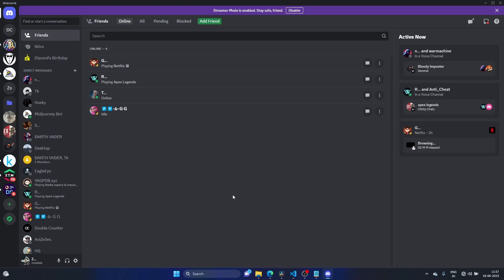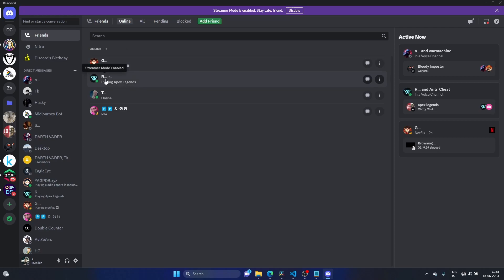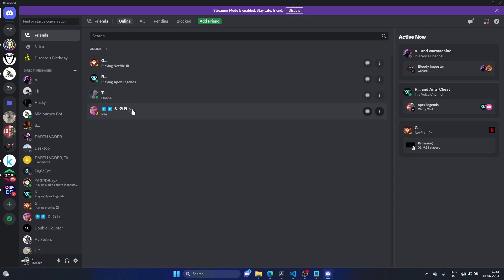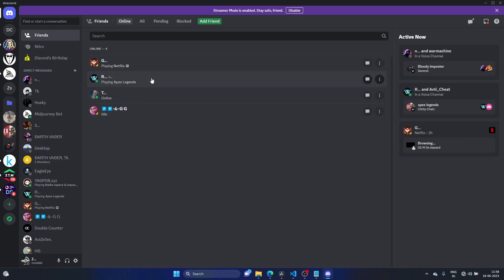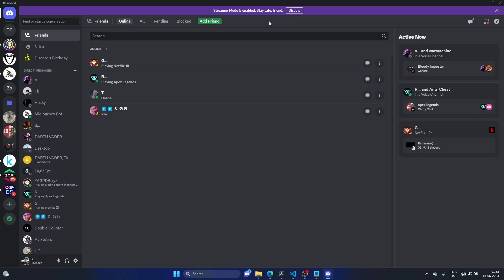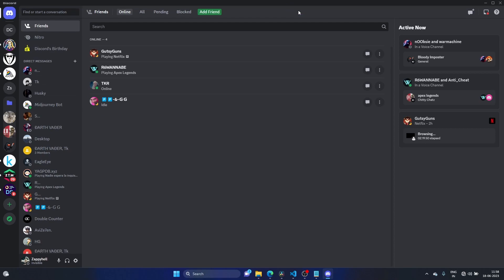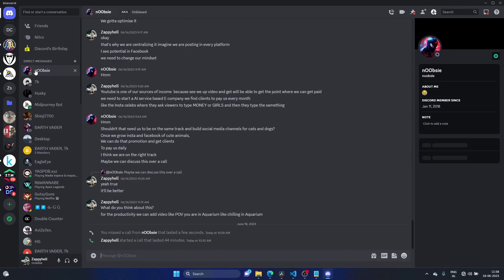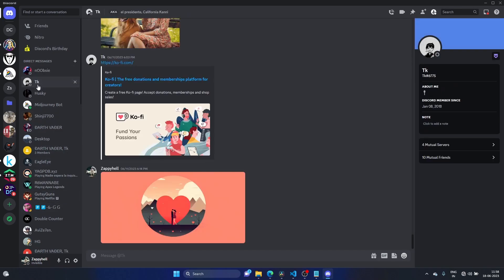How to Fix the Discord Username Display Issue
"Are you frustrated with a peculiar Discord username display issue? Have you noticed that your username is being shown as just the first letter followed by '...' instead of your full name? Don't worry, I've got you covered!

In this comprehensive Discord tutorial, I'll walk you through the step-by-step process of fixing this annoying A... bug that's been hindering your online presence. With my guidance, you'll quickly regain your complete username visibility and put an end to this frustrating problem.

Join me as we delve into the depths of Discord troubleshooting to uncover the root cause and provide an effective solution. No more settling for a mere letter when you deserve to be seen with your full username!

Throughout this tutorial, I'll explain the necessary settings adjustments and configurations required to restore your username to its rightful glory. From understanding the underlying issue to implementing the fix, I'll leave no stone unturned.

Don't let the A... bug dampen your experience on Discord any longer! Take control of your online persona and ensure that your friends, communities, and contacts recognize you with your complete username.

So, if you're ready to resolve the Discord username display issue once and for all, click play and let's get started!